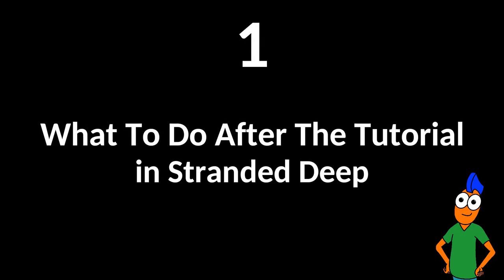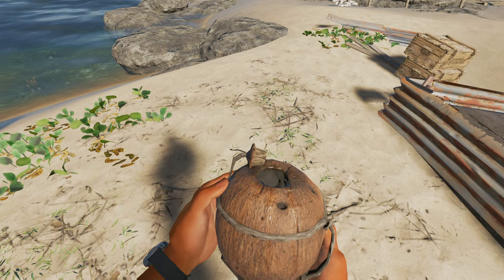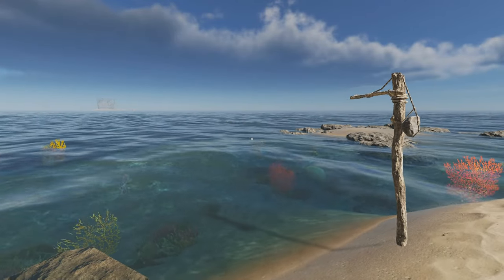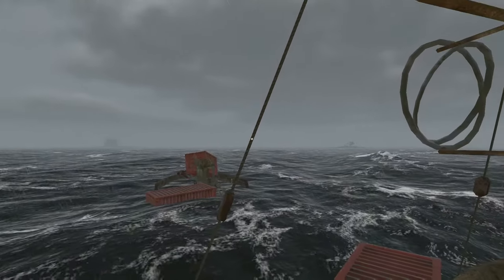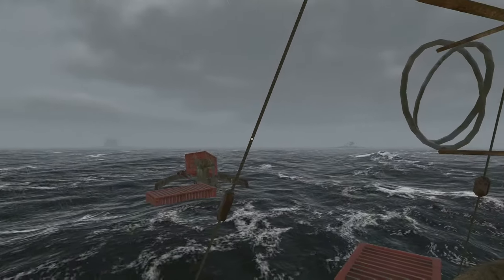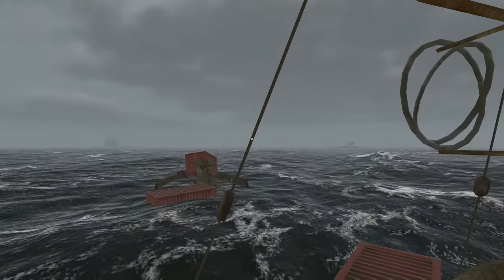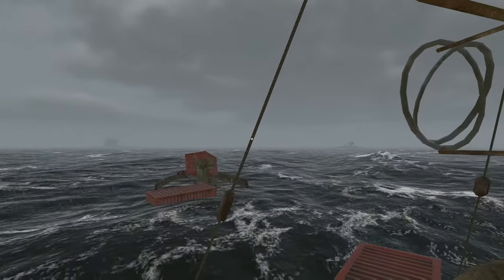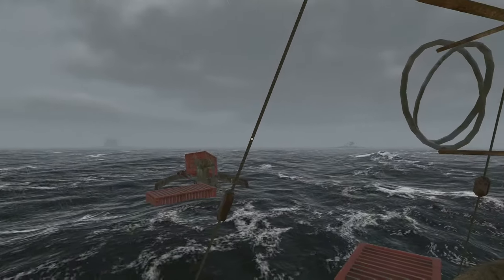57 Stranded Deep Tips and Tricks (No Hacks, Mods or Exploits)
0:00 What To Do After The Tutorial in Stranded Deep
3:54 Sharks Have a Natural Weakness
4:18 Rainfall Revives Dead Farm Plants
4:46 The Effectiveness of Bird Snares
5:31 Re-Load Your Game After Getting Poisoned
6:03 Don’t Trust The Sun When Navigating
6:43 Sunken Ships Are More Visible At Night
7:12 Fuelling Your Fires With Different Leaves
7:49 It Doesn’t Matter From Where You Chop a Tree
8:13 Making Early-Game Progress
9:13 Using Different Types of Lights
9:47 Hit the Yucca Plants Even If You Don’t Need Them
10:17 Get Yourself a Tool Belt
11:11 Regain Health With The Healthy Status Effect
11:44 Navigating From Your Own Island
12:12 Navigating From Other Islands
13:03 What To Take When Visiting Other Islands
13:55 Farming Yucca Plants is a Resource Positive Activity
14:27 Work Towards Corrugated Metal Farms
14:55 How Time Works When You Are Sleeping
15:43 Stick Around on Your Island When It Rains
16:02 Raining On Another Island
16:25 Map Using the Gyrocopter And Cartography Feature
17:07 Photographing The Cartography Map
17:42 Swimming, Motoring and Flying
18:08 Stripping Islands of Their Resources
18:31 Is Hunting Level 7 Bugged?
19:00 Passive Hunter Levelling With Bird Snares
19:28 Hold The Chop Button Down
20:00 Leave Things Where They Are Useful
20:47 The Ethics of Re-Rolling The Randomized Boxes
22:17 The Stone Plank Station And Your New Axe
23:48 Farming PiPi to Stockpile Antidotes
24:15 Finding Those Darn Bosses
24:36 Preparations Before Each Big Boss
25:17 Tips For Killing the Megladon Boss in Stranded Deep
26:23 Tips For Killing The Great Abaia In Stranded Deep
27:11 Tips For Killing Lusca the Great In Stranded Deep
28:11 Which Items Do You Need to Complete The Game?
28:36 Don’t Craft The Story Parts Until You Need Them
29:04 Unpicked Plants Do Not Rot
29:37 There is a Very Subtle Durability Indicator
30:24 Wait Ten Seconds Between Certain Meals
30:57 Grabbing and Throwing Your Vehicles
31:17 Starting Again Before You Start For Real
31:56 Hunting and Hunting Levels
32:39 Use Regular Spears to Hunt Sharks
33:11 More Sails Doesn’t Mean More Speed
33:41 A Shark Cannot Flip Your Raft
34:16 Aim Using The Finger On The Hand And Not The Dot
34:35 Objects Turning Red As You Build Them
35:08 Hunting Crabs to Extinction
35:40 Smarter Resource Storage for Transportation
36:26 Use Your Raft To Transport Larger Items
36:57 Finding Lost Items Using Pinned Recipes
37:48 How to Build With Container Walls
38:13 Quickfire Tips
41:51 Stranded Deep is a Good Game